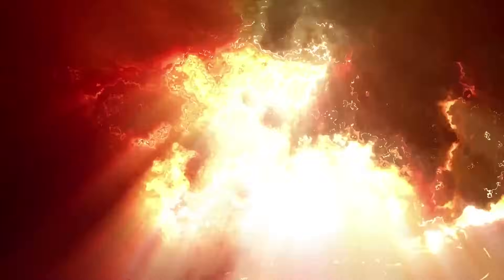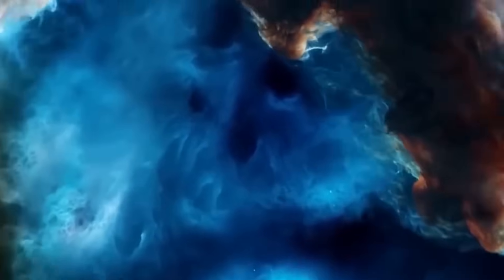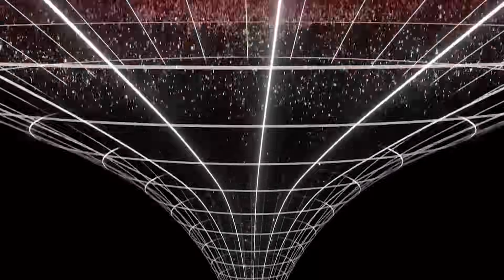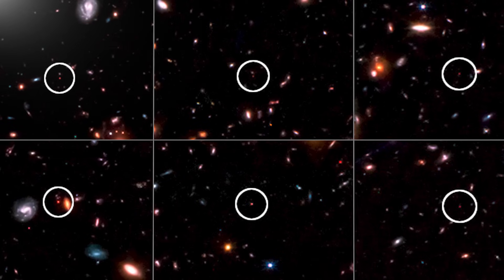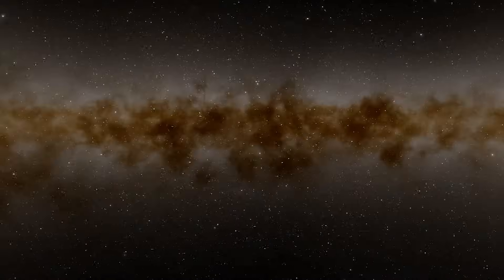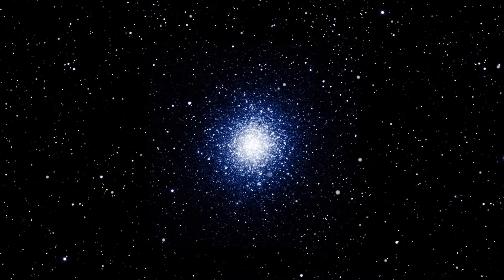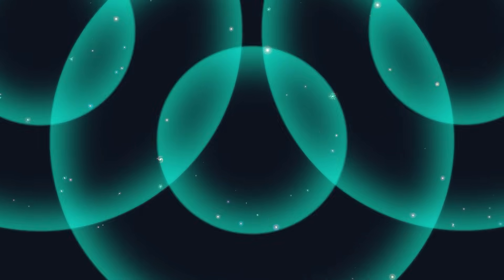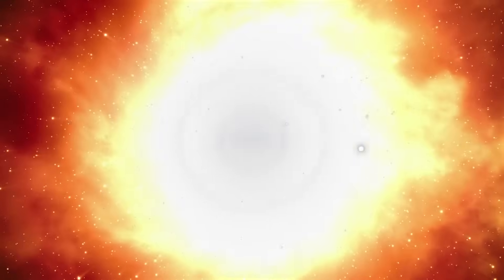Neil deGrasse Tyson: “James Webb Telescope Shows Evidence Of Another Universe”